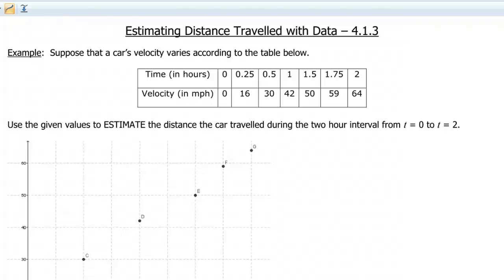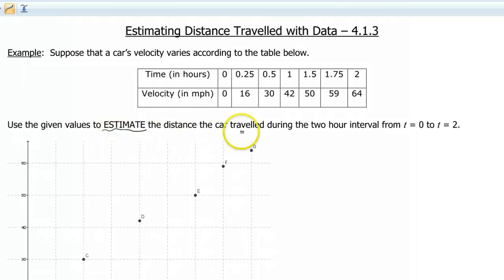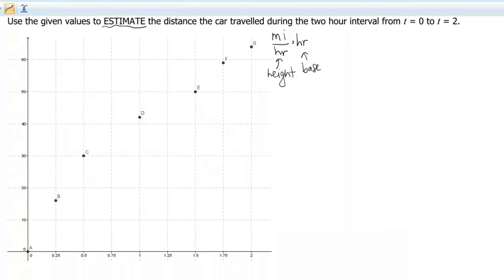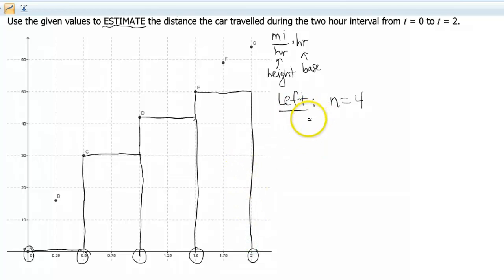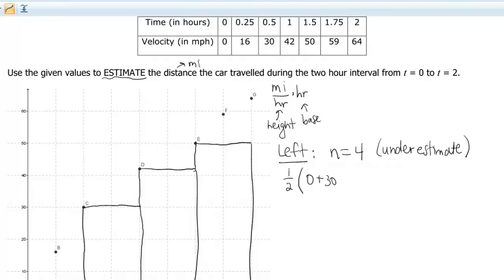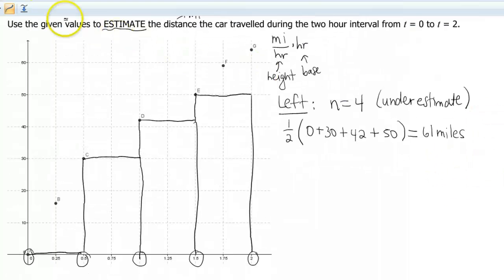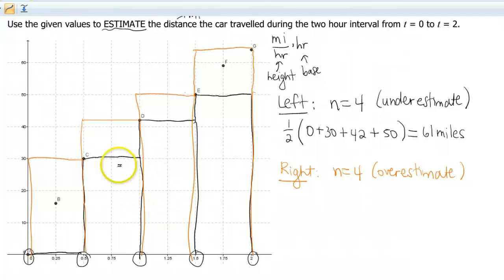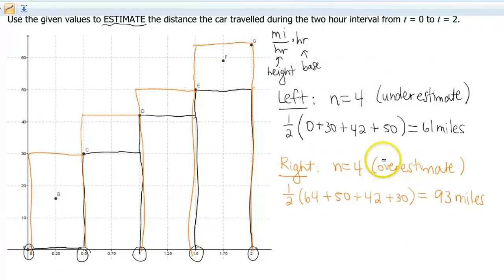Screencast 4.1.3: Estimating Distance Travelled with Data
Shows how to estimate distance travelled given velocity data.